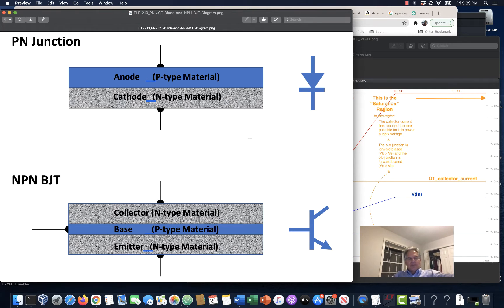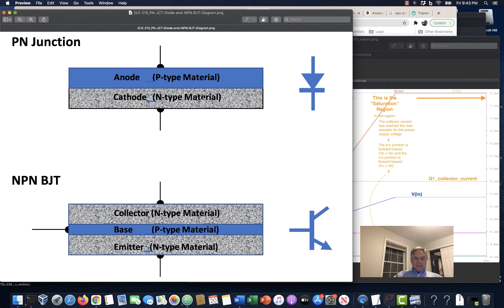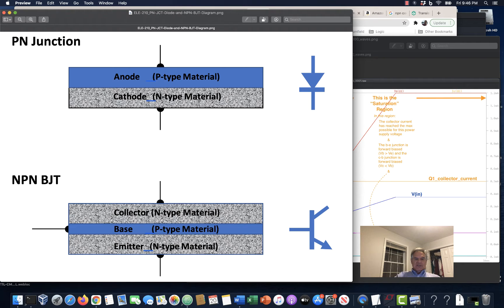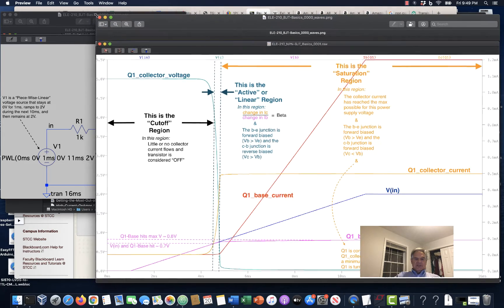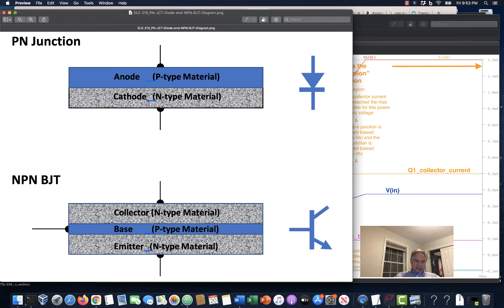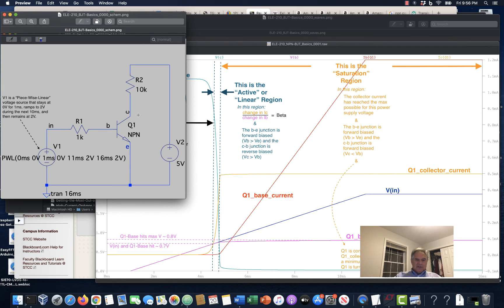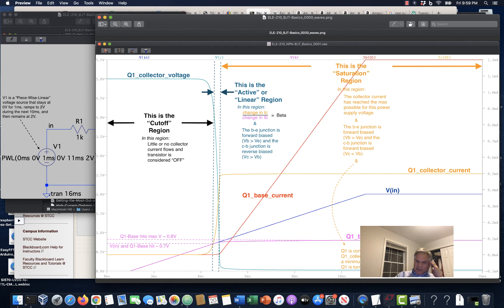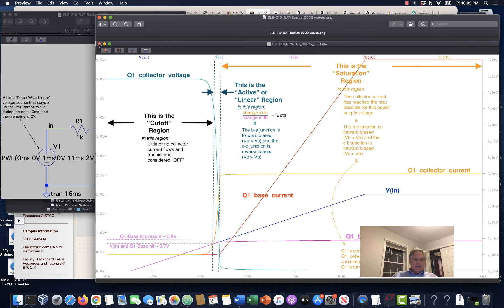ELE 210 PN Diode and NPN BJT Basics